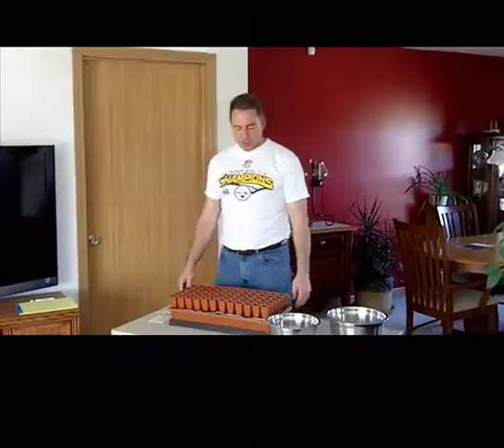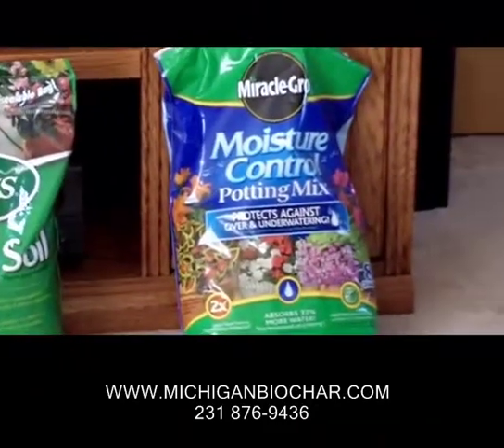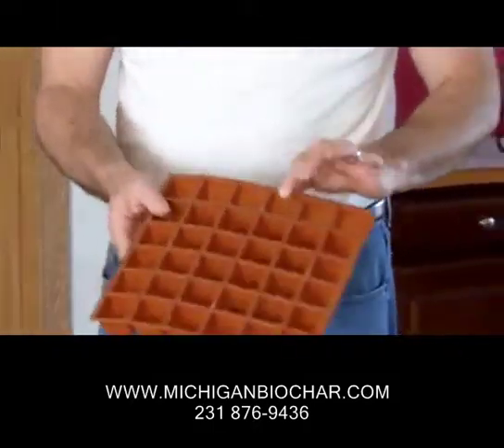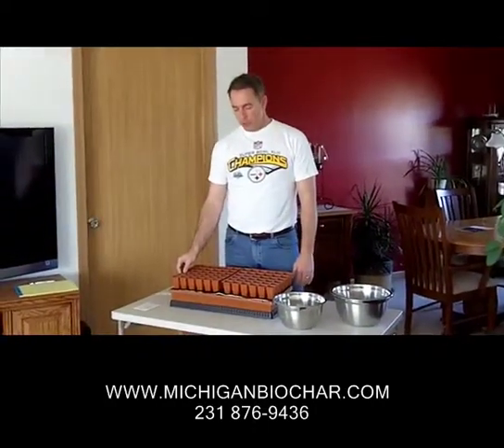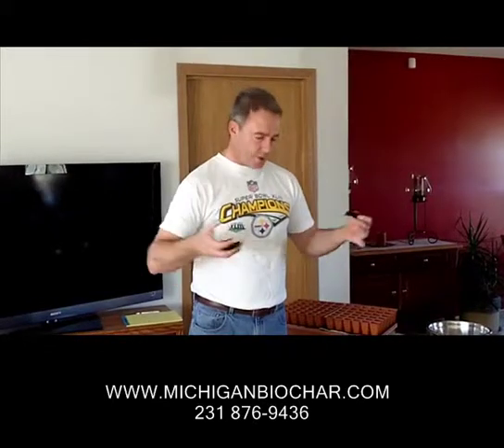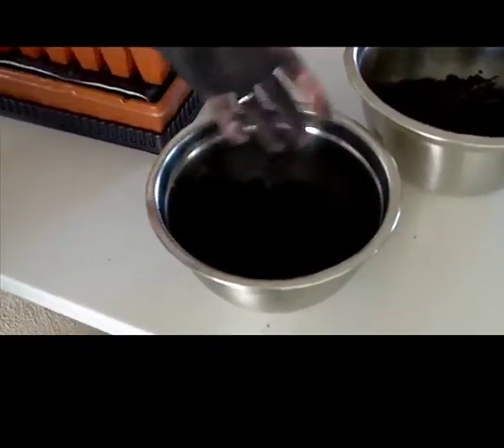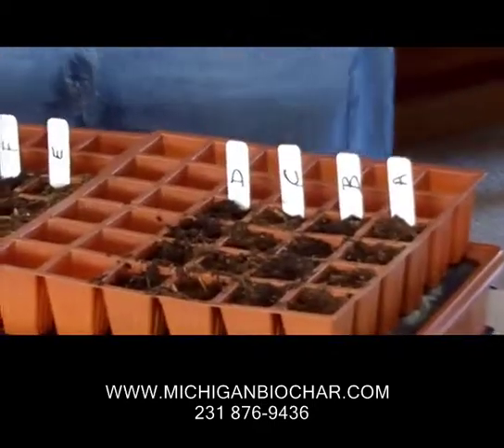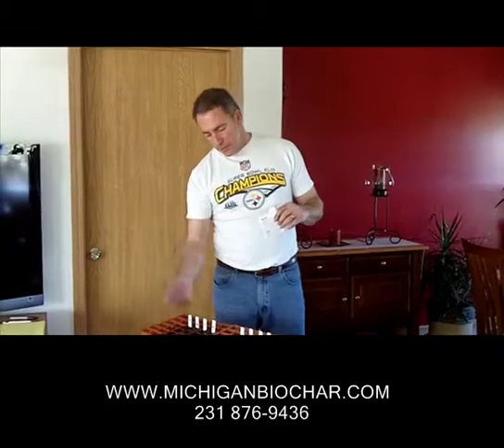Biochar Experiment Part One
The beginning of an experiment with tomato plants.  These plants will be started
with 3 different brands of potting soil, and 1 with compost.  We will be mixing half of the plants with biochar, and the other half without.  Then the waiting begins to see what the effects of high quality biochar can produce.